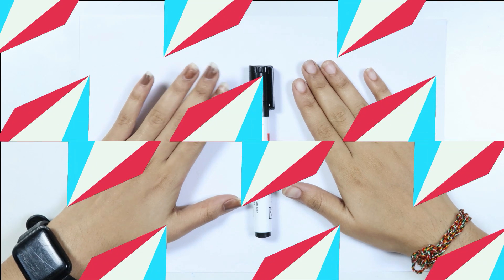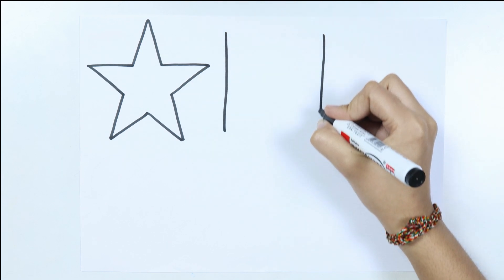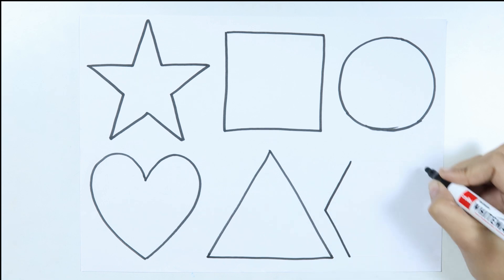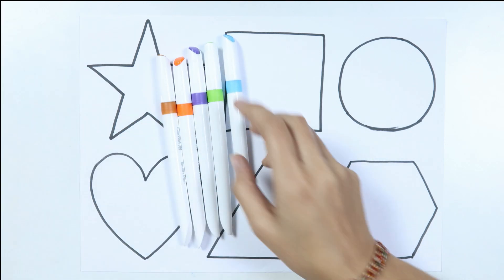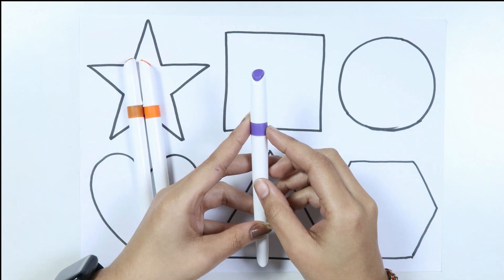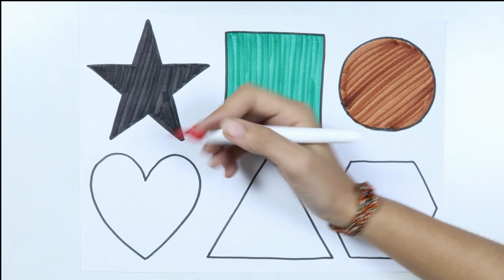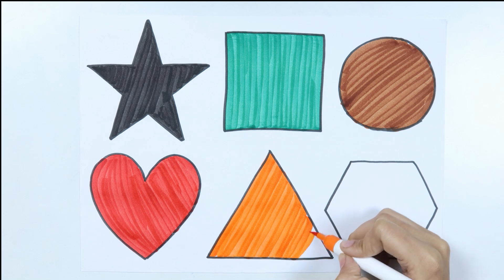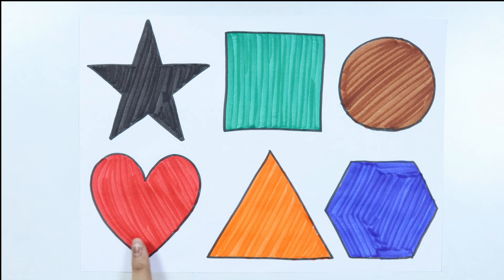Shapes drawing for kids, colors for toddlers, learn 2d shapes | Educational video, Educational video